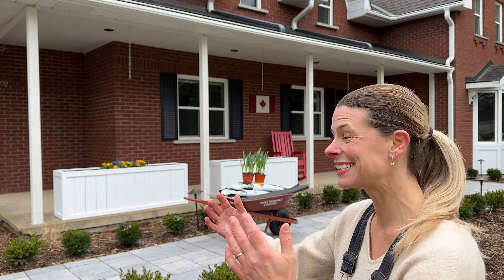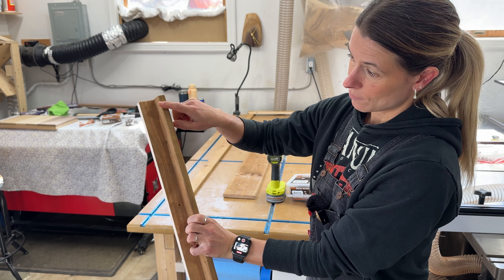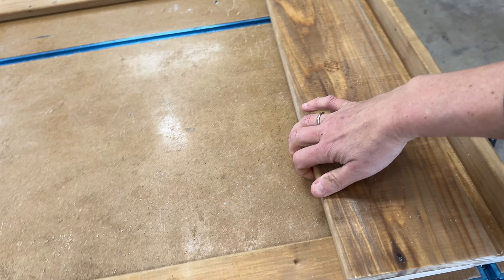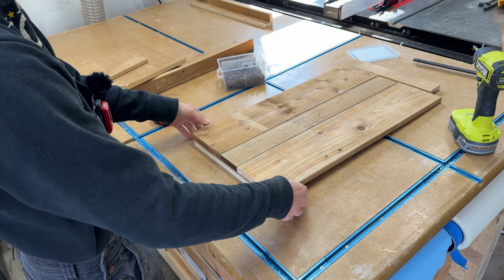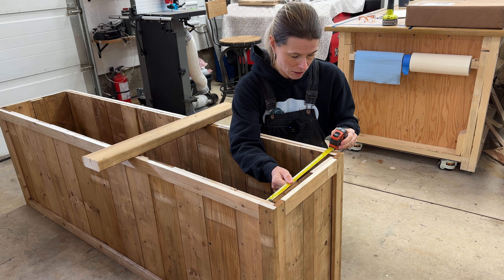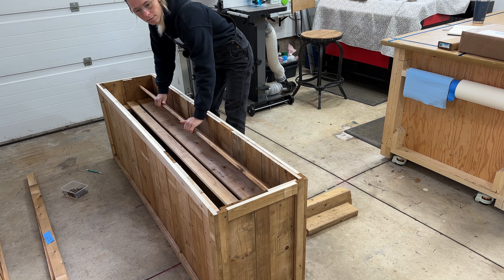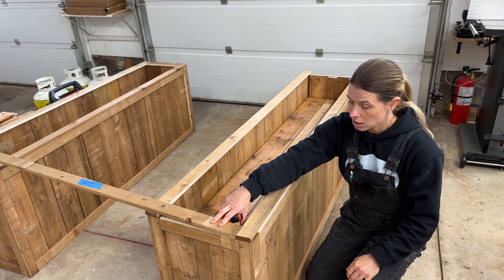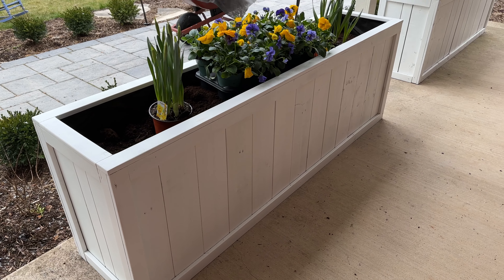YOU Can BUILD This LARGE Planter Box // DIY Beginner Woodworking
Hello fellow woodworkers! Join me as I craft a beautiful and simple large planter box, ideal for your porch or any outdoor area. Perfect for both beginners and seasoned woodworking enthusiasts, this large planter box can be completed in just a few hours using regular woodworking tools. You can also customize the size to meet the needs of your outdoor space. Go grab your tools and let's start this Woodstory!

⌚ TIMESTAMPS
00:00 Introduction
00:30 Cut List
02:02 Corner Assembly
04:09 Long Side Assembly
06:20 End Assembly
08:30 Attaching Assembly’s Together
09:34 Building the Inside & Top
14:15 Strengthening the Frame
14:43 The Border
16:40 Finish and Painting
17:10 Voila!!!